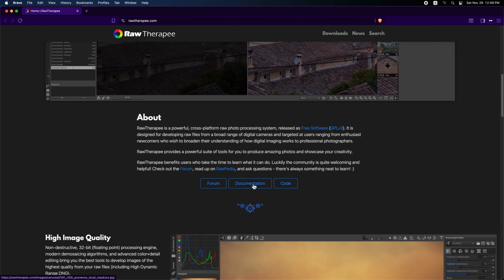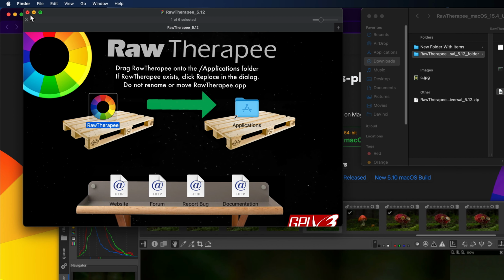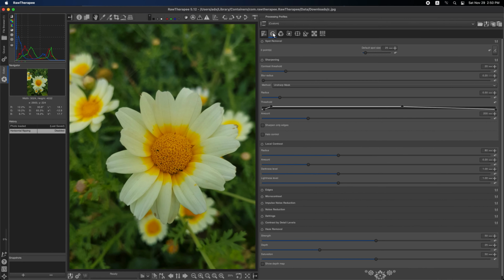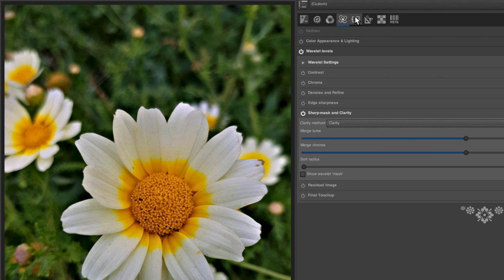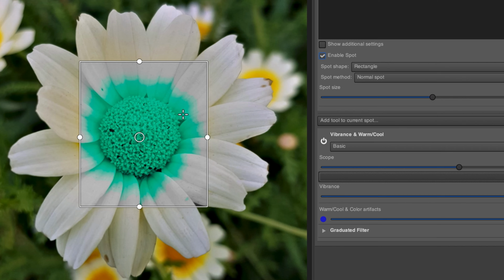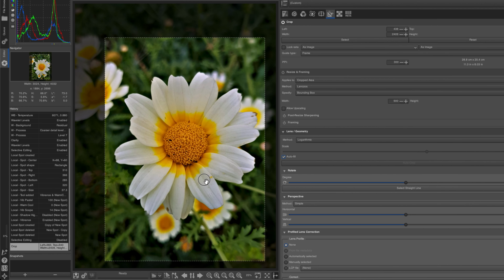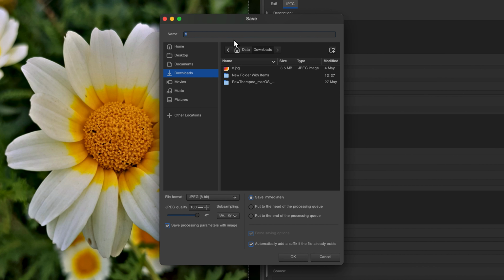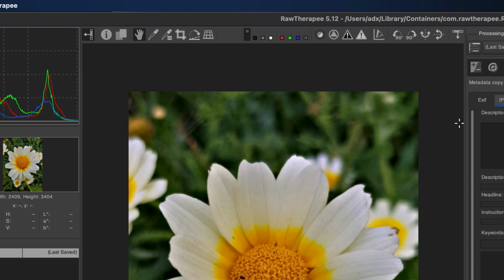What is RawTherapee & how to use it in minutes • Easy Complete Video Tutorial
Everything you need to get started with RawTherapee & Edit your first image completely free: 🏞👨🏻‍💻
This step-by-step guide will enable you to get started and begin editing in minutes.
RawTherapee Tutorial: Step-by-step guide covering how to download and install RawTherapee, import images, navigate and use each editing panel, detailed explanations of all sections, photo editing techniques including selective editing, cropping and transforming, exporting via Editor or Queue tabs, and an overview of RawTherapee advanced technology.

Why is this video useful?
- A clear explanation that matches the screen recording so that you can perform each step with me.
- Focus on practical actions and real UI-tip steps for installing and using the File Browser, Editor, Queue, Transform, Detail, Color, Raw, Exposure, Metadata, Advanced, and Selective Editing tools - practical, no-fluff steps for beginners and enthusiasts.
- Get up and running with RawTherapee in minutes.

What you will learn (key points)
- Is RawTherapee completely free?
- How to get started with RawTherapee
- How to download and install RawTherapee
- How to import images into RawTherapee
- How to navigate inside RawTherepee
- How to edit photos in RawTherapee?
- How to use selective editing in RawTherepee
- How to export photos from RawTherapee using two methods

Chapters:
00:00 • Introduction to the RawTherapee Tutorial
00:06 • What is RawTherapee?
00:13 • Why use RawTherapee?
00:19 • How to get RawTherapee
00:32 • How to download rawtherapee
00:51 • How to install Rawtherapee
1:20 • How to run Rawtherapee on a computer
1:35 • What are RawTherapee tabs?
1:44 • How to import photos into RawTherapee
2:05 • How to start editing photos in RawTherapee
2:13 • How to use RawTherapee (Explanation of the user interface tools for the editor in RawTherapee)
2:31 • RawTherapee Editing Tools Sections
2:35 • What is the RawTherapee exposure section?
2:39 • What is the details section in RawTherapee
2:45 • How to start editing in RawTherapee
2:55 • How to undo in RawTherapee
3:04 • What is the color section in RawTherapee
3:08 • How to correct white balance in RawTherapee
3:18 • Advanced in RawTherapee: How to Use Wavelets & Advanced Tools in RawTherapee
3:41 • How to use Selective Editing in RawTherapee (Local Adjustments in RawTherapee)
5:22 • How to crop in RawTherapee (Using the Crop Tool in Rawtherapee)
6:01 • How to move a crop in RawTherapee
6:09 • How to remove the outside crop area in rawtherapee
6:25 • How to fit an image to the preview window in RawTherapee
6:42 • How do I zoom in and zoom out on an image in RawTherapee
6:50 • Raw in RawTherapee
6:58 • Metadata in RawTherapee
7:01 • IPTC metadata in RawTherapee
7:06 • How to export images from RawTherapee (Using the RawTherapee Editor)
7:37 • How to export from RawTherapee (Using the RawTherapee queue tab)
8:05 • How do I switch between different photos while I'm working in the Editor tab of RawTherapee
8:32 • Conclusion: RawTherapee Video Tutorial • Complete Beginner's Guide

THANKS!